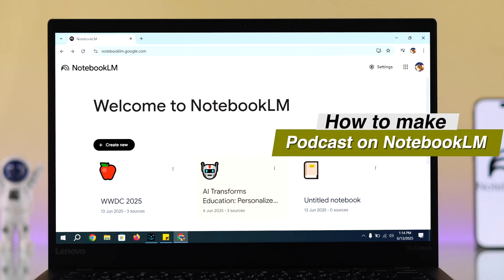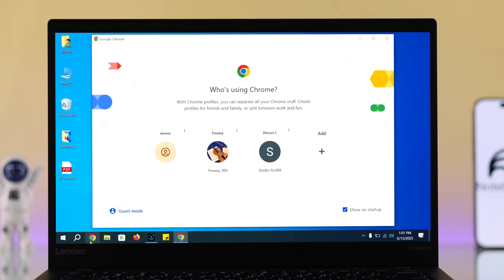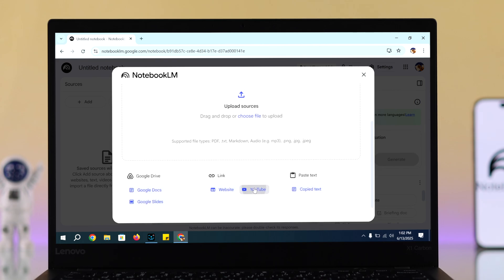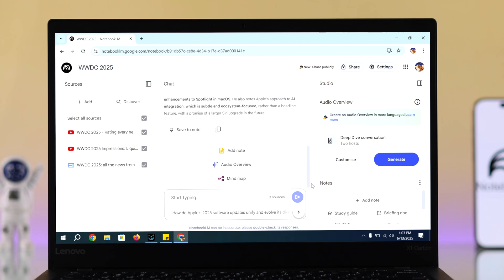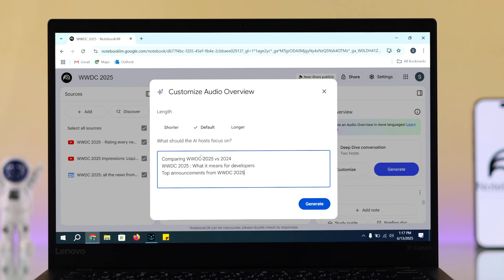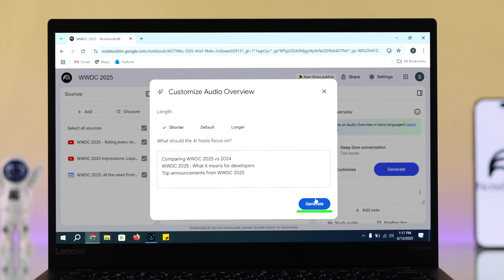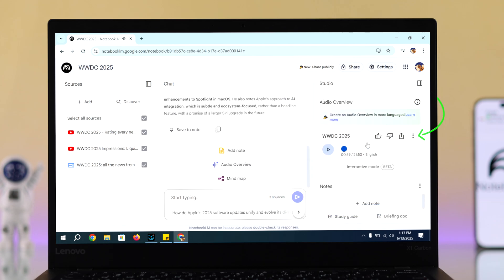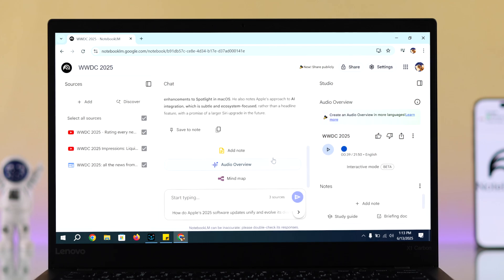How to Make a Podcast Using Google NotebookLM [For Beginners]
Want to know how to use Google NotebookLM to make podcasts with all the information you gather online from articles, YouTube videos, and more? Google NotebookLM is a new, powerful AI tool that can combine information from all your researched material and scattered notes into an audio description with a fully-fledged script. Not only that, you can also join in the conversation to clear your doubts as well. Looking for a complete beginner’s guide?

Let’s explore the 3-step guide to create and customize a podcast using Google NotebookLM and also join in the conversation if you wish. We will also show you how to change the playback speed, download or delete the podcast on Google NotebookLM if you wish.

0:00 Intro: Make a Podcast Using Google NotebookLM
0:17 Step 1: Create New Notebook on NotebookLM
0:42 Step 2: Create and Customize Podcast
1:17 Step 3: Join Conversation on Podcast on NotebookLM
1:48 Adjust Playback speed, Download, delete